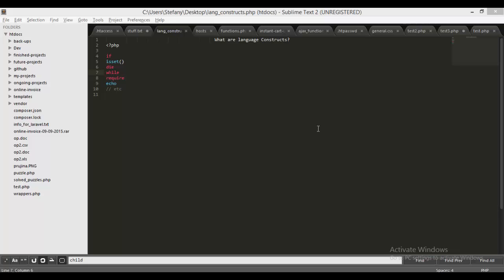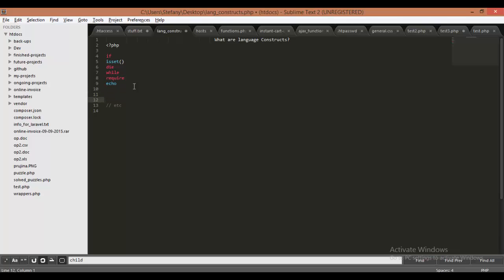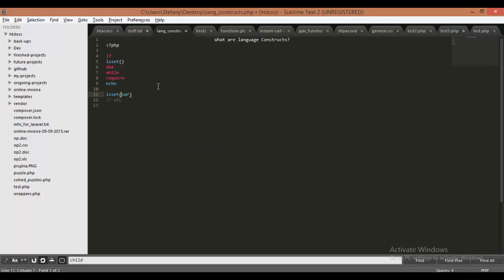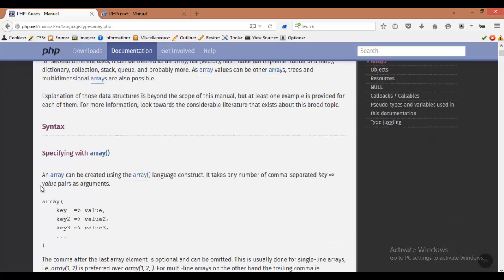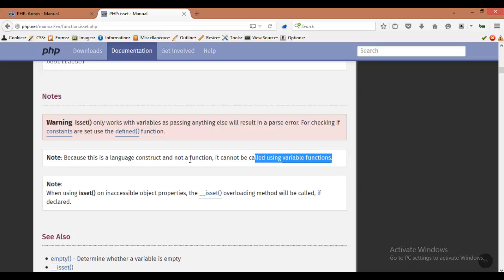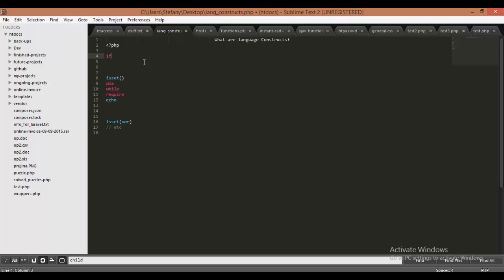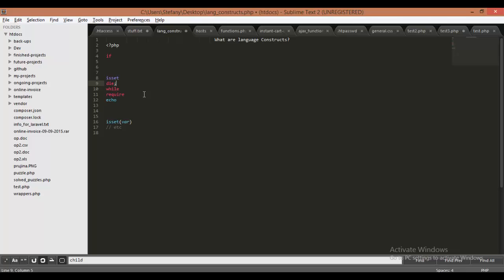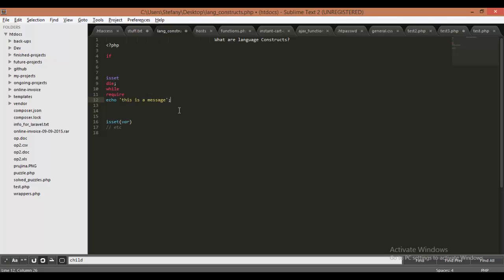What are language constructs in PHP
How many times have you seen next to the description of a function the sentence "This is a language construct, and not a function" without knowing what it means? Now you have the answer!